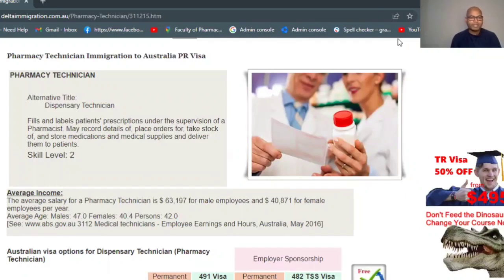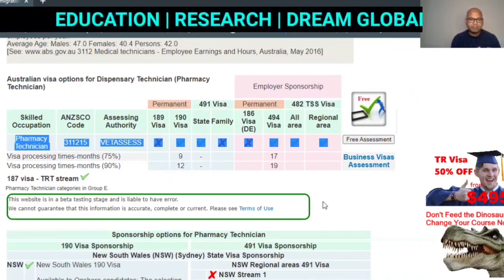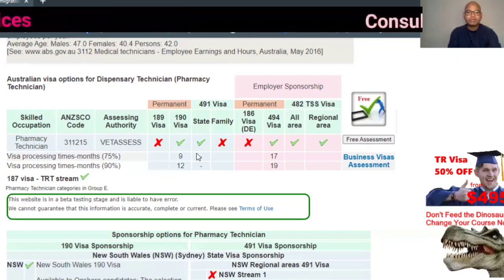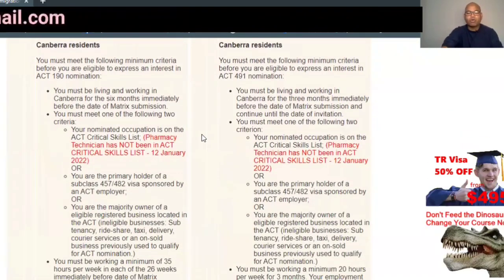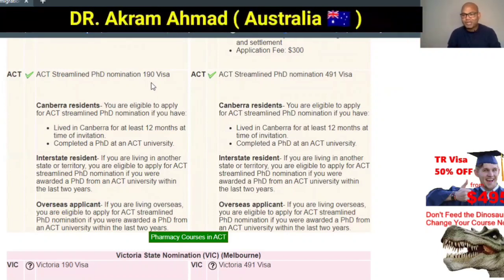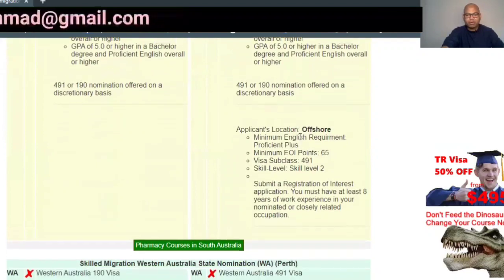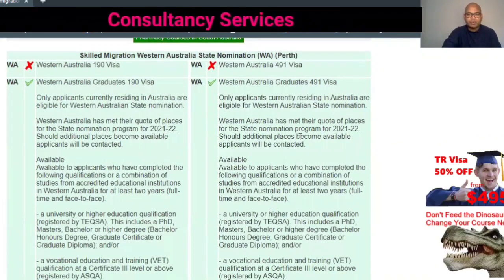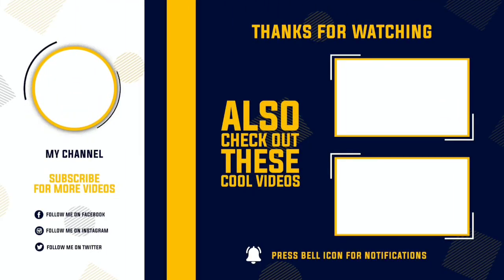Apply now for Pharmacy Technician jobs, states for applications for PR visa in Australia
How to get job as Assistant Pharmacist in Australia, Trainee Pharmacist jobs Australia, Pharmacy. Become a Assistant Pharmacist in Australia, Assistant Pharmacist jobs Australia. Work as Trainee Pharmacist In Australia without exam. Training Pharmacist Jobs without exam in Australia. How to apply for Trainee Pharmacist in Australia. This video is about a complete details about trainee pharmacist jobs in uae and dubai for Bpharm, Pharmd , Mpharm without writing exam.